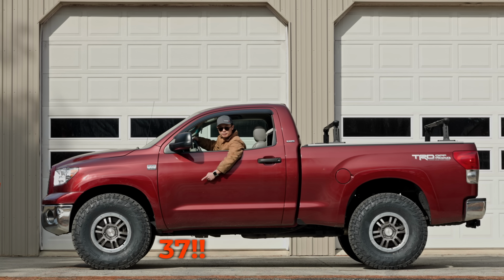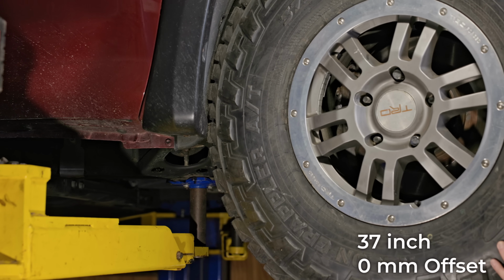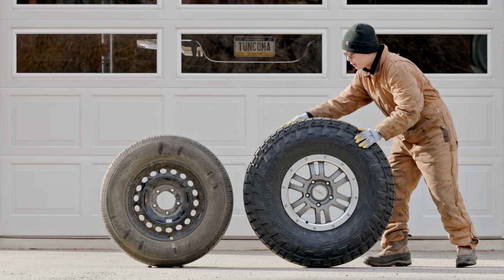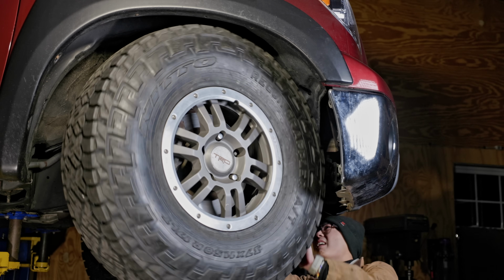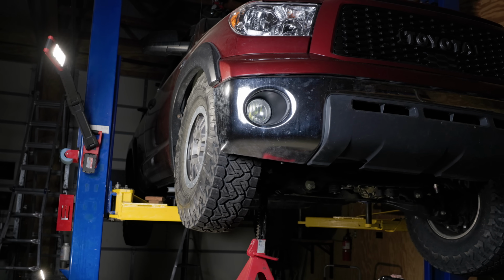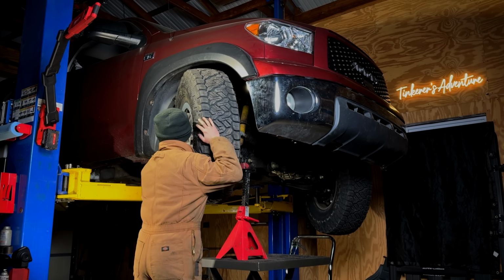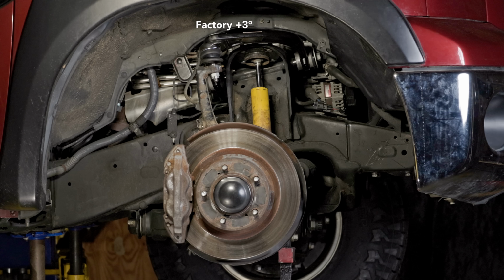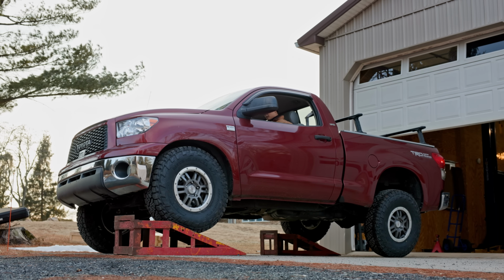How To ACTUALLY Fit Big Tires | 37s on BONE STOCK Tundra w/o Cutting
Biggest tire you can fit without a body mount chop scientifically answered.
Thank you for supplying the tires for this video.

0:00 37s Cleared Stock Tundra
1:01 Wheel Setting
5:25 Tire Setting
9:53 Suspension Setting
13:12 Additional Benefits